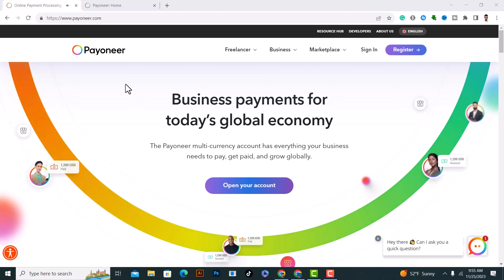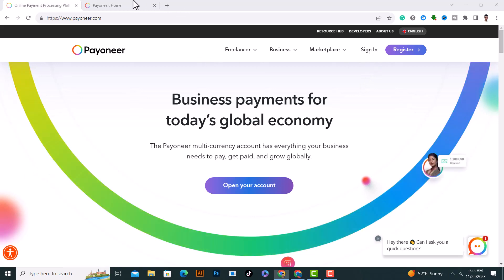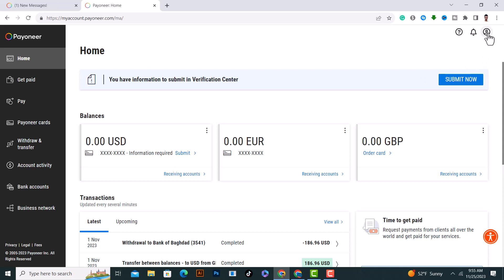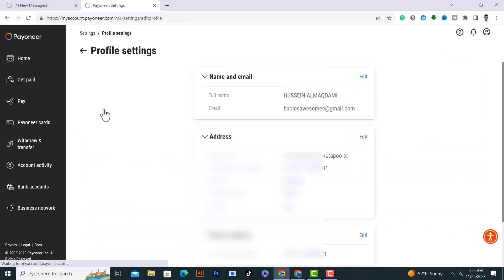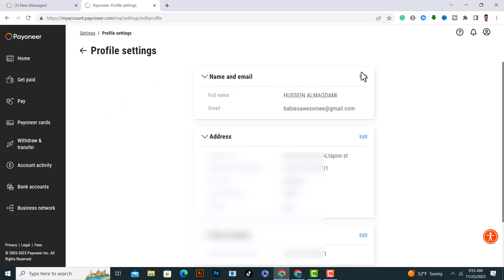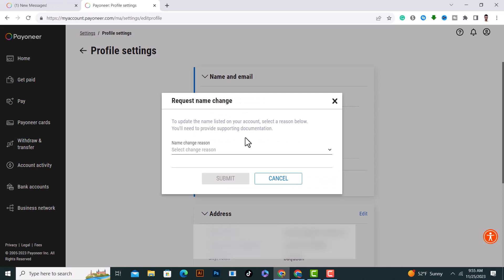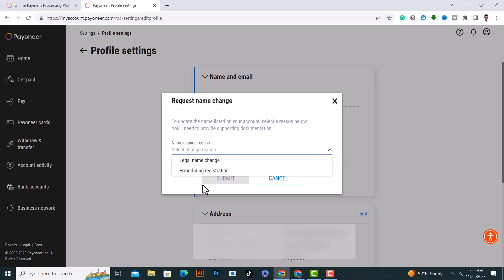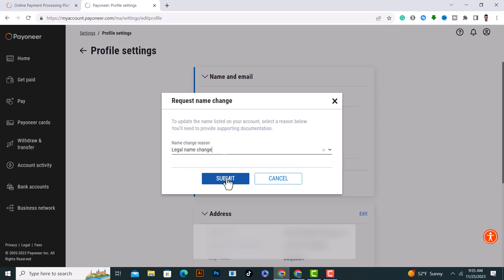How to Change Payoneer Account Name